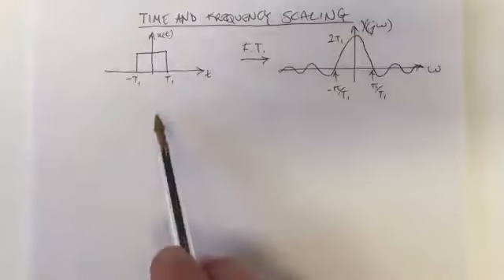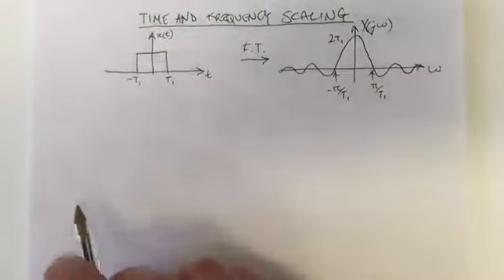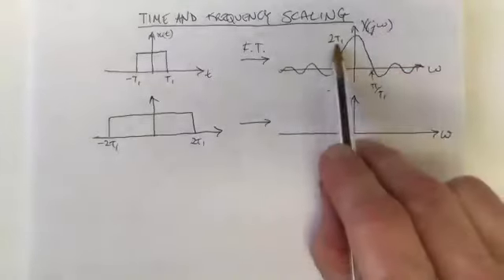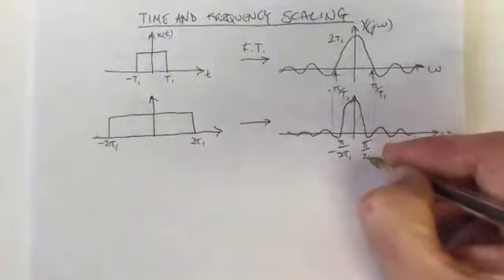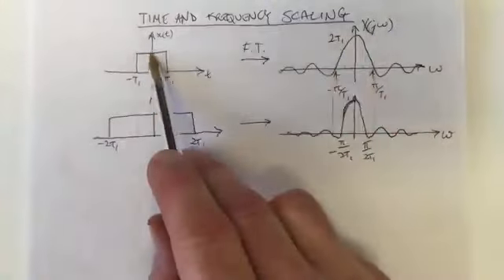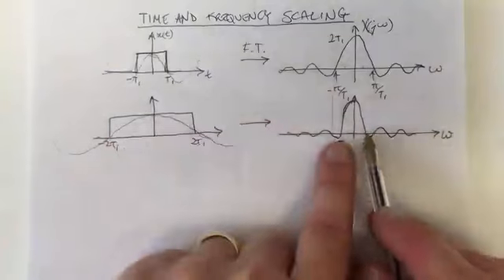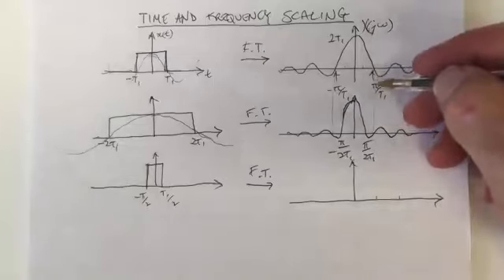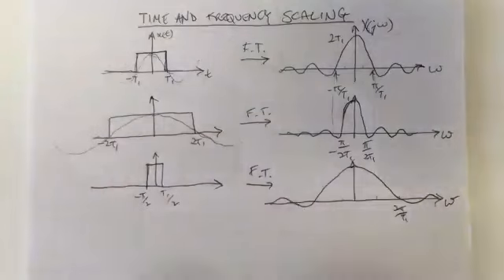Time and Frequency Scaling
Uses an example of the square Rect function to explain time and frequency scaling.

For a full list of Videos and accompanying Worksheets, see the associated